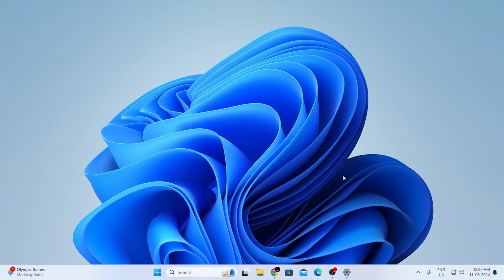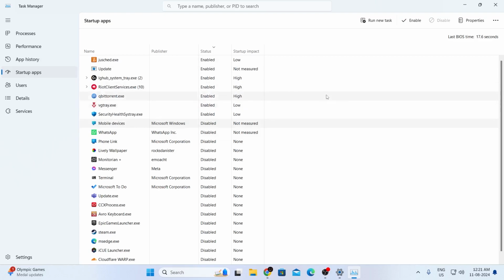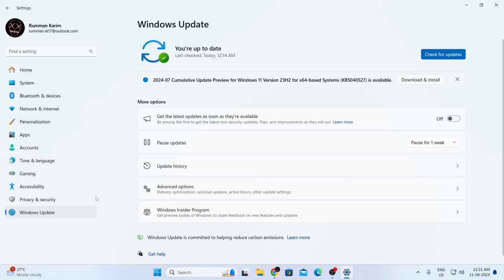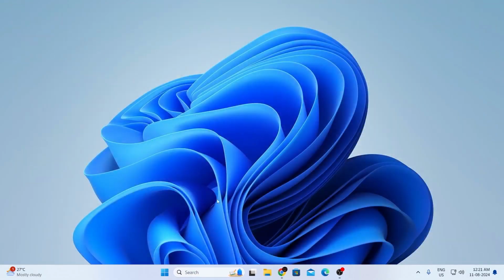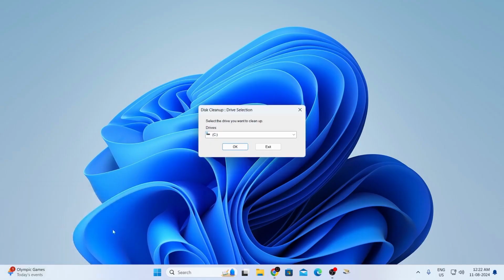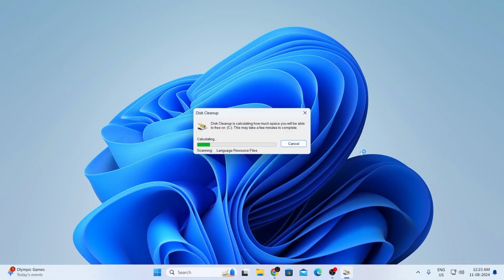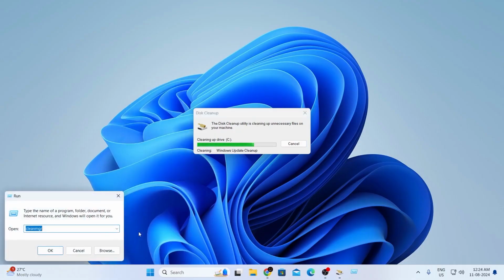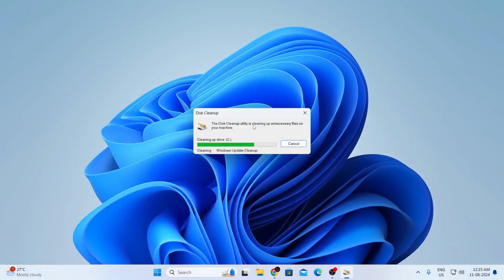How to Fix Windows 11 Slow Boot Time or Slow Startup Issue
A quick tutorial on, how to fix Windows 11 slow boot time or slow startup issue.